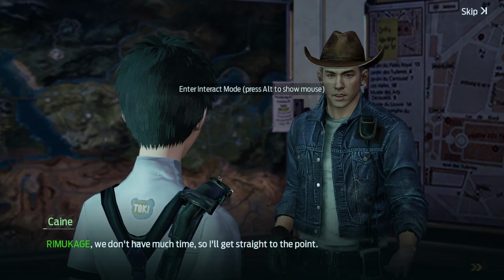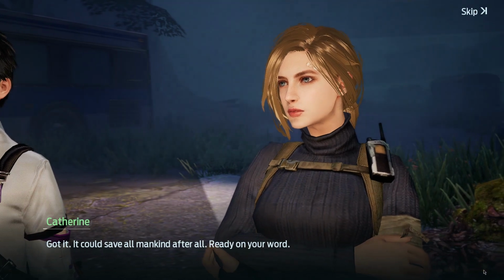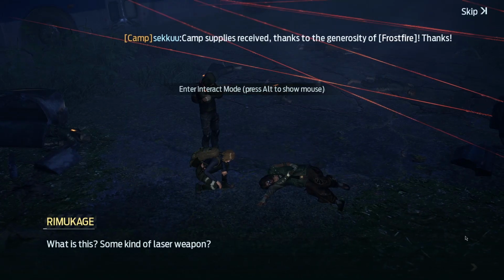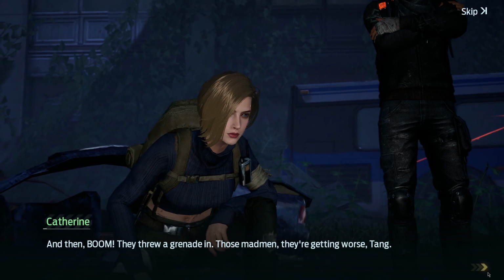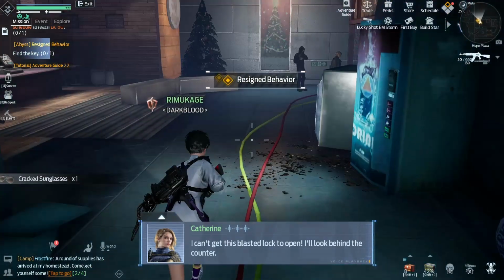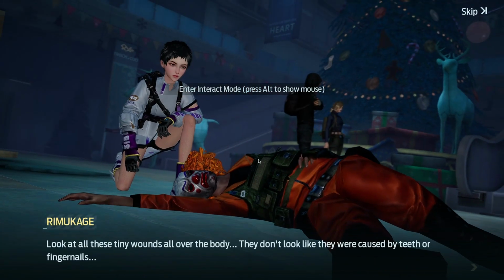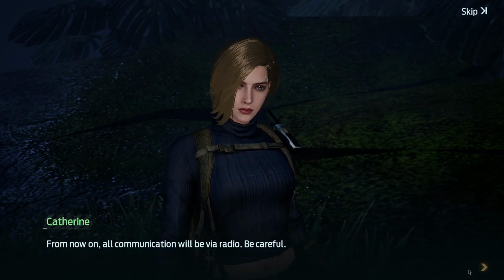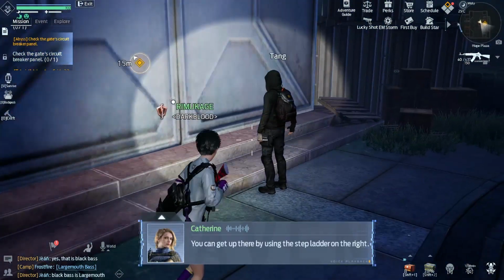Undawn Past Reflections – The Abyss Sunset Road || Story Cutscenes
An Awesome Mission with Catherine and Tang in The Lost City. ( •̀ ω •́ )y
The music when fighting the zombies at the end of the mission
was really cool. =￣ω￣=
Abyss Call for Action Begins. 〜(￣▽￣〜)